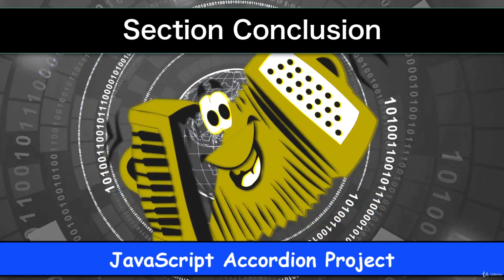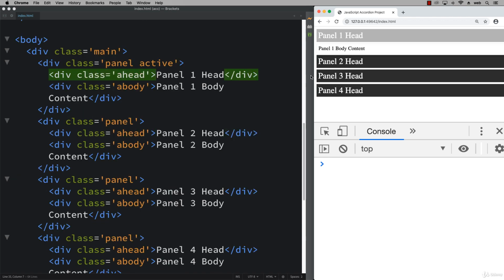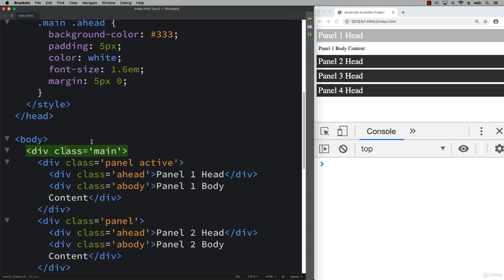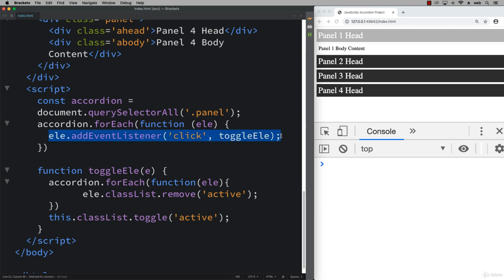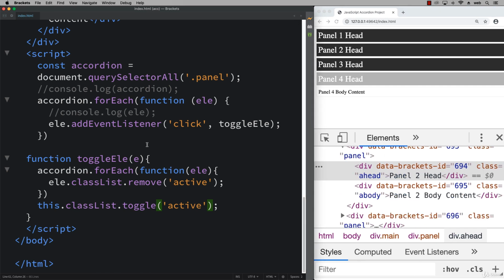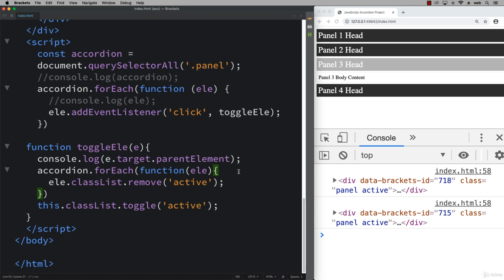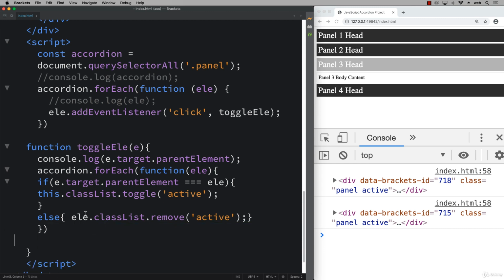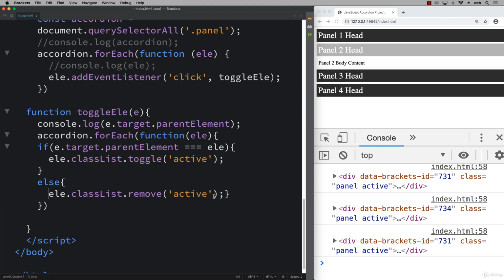55 Modern JavaScript 15 009 Section Conclusion